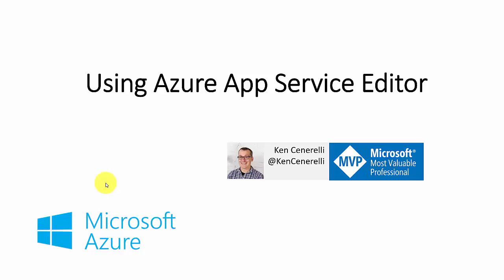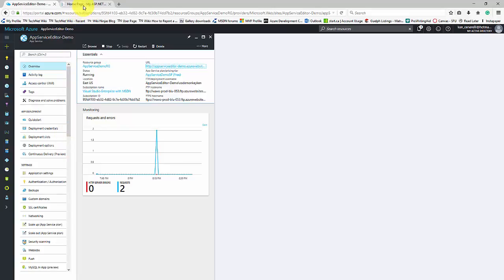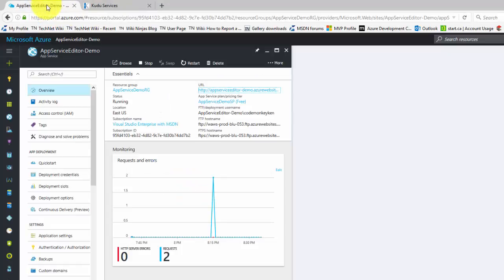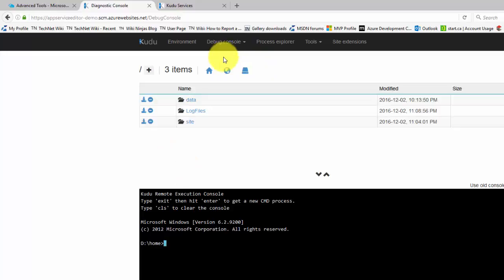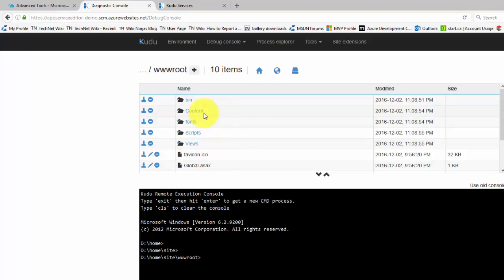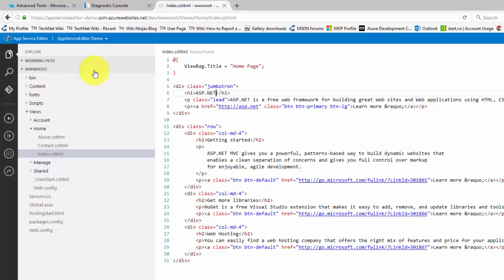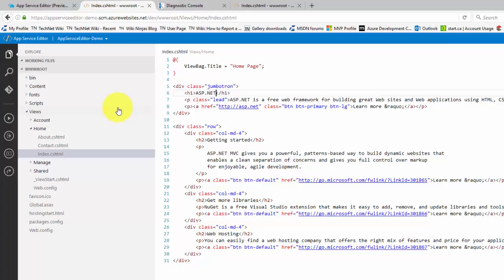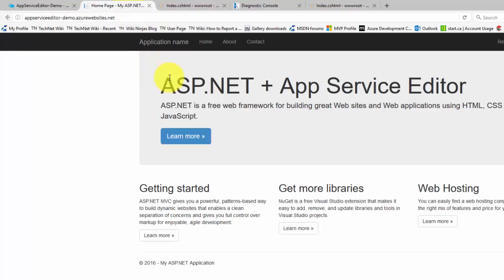Using Azure App Service Editor video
In this video tutorial, we will see how to edit deployed files on an Azure Web App. We will look at both the Kudu service and the new Azure App Service Editor.

NOTE: This video was created for my blog article Understanding the Azure App Service Editor